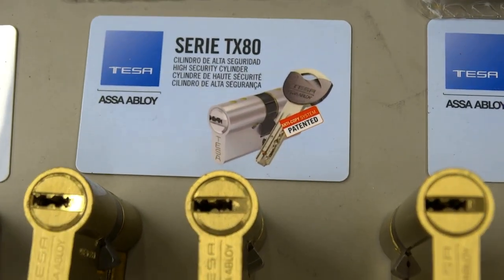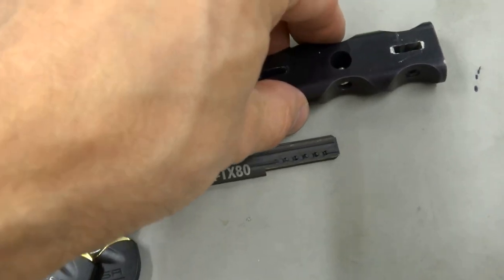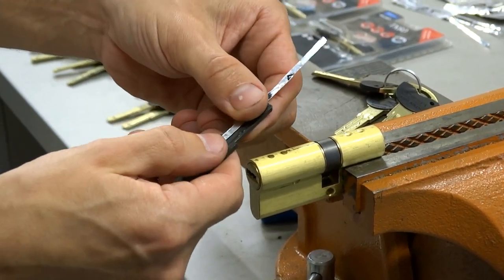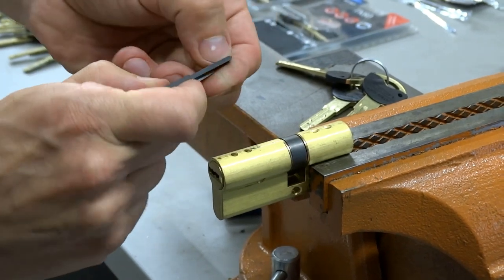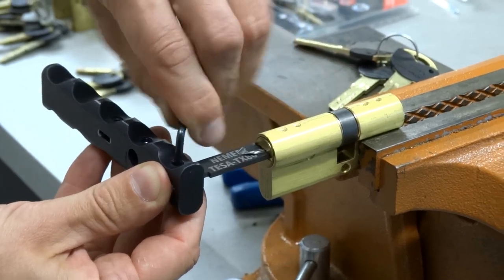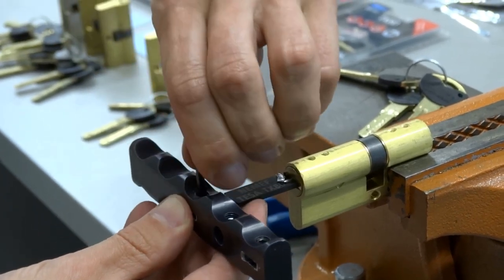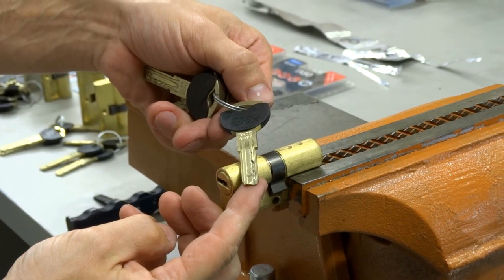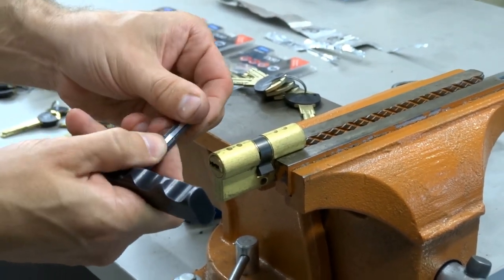Updated Tesa TX80 impression tin foil pick